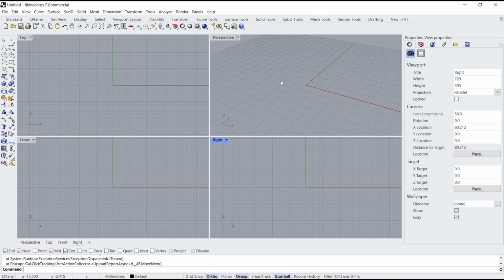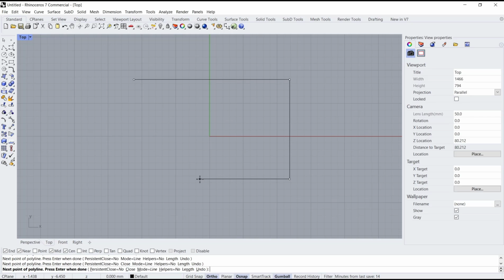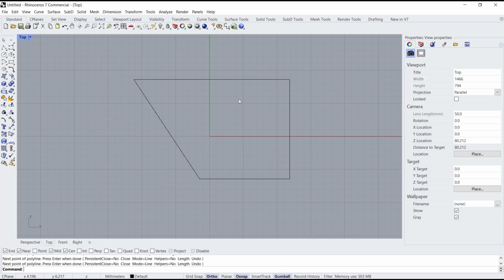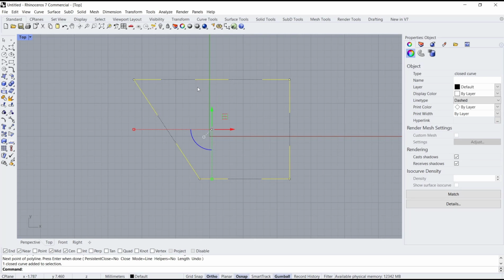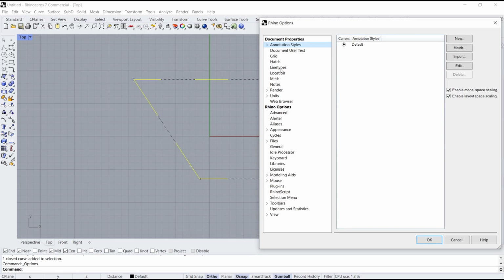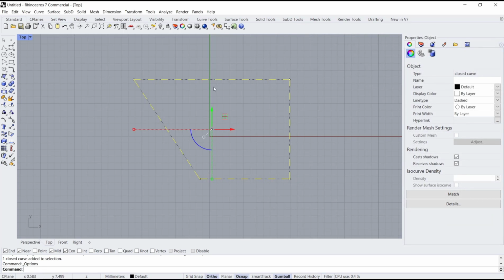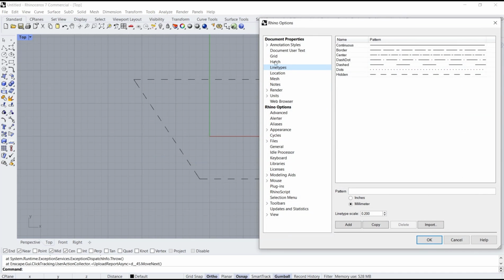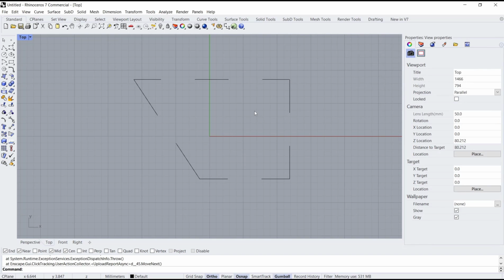Rhinoceros How To Linetype Scale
Learn how to adjust linetype scale in Rhinoceros to create precise and accurate designs. Master this important feature for improved efficiency and precision in your Rhino projects.